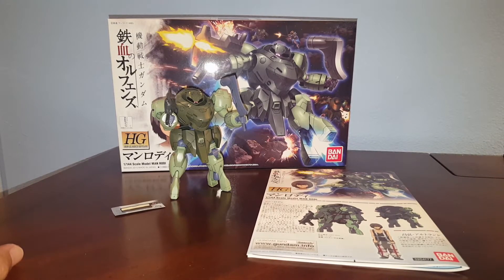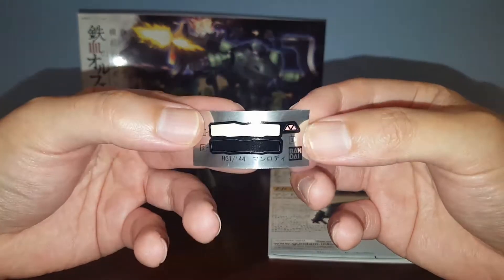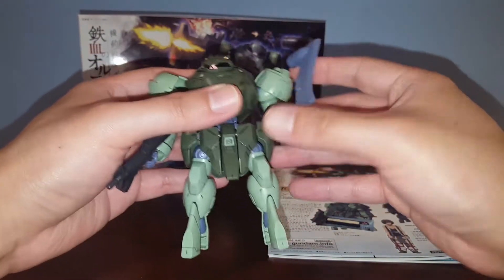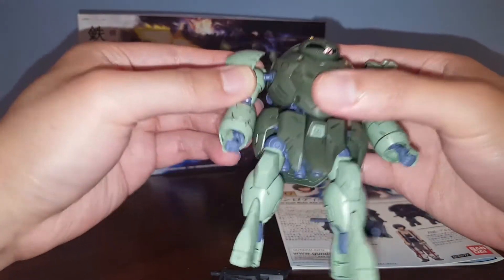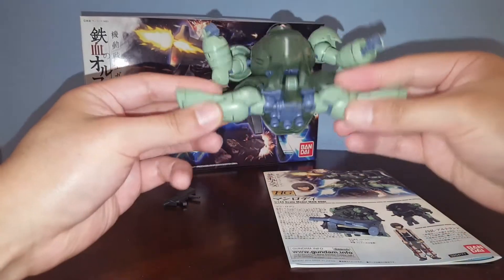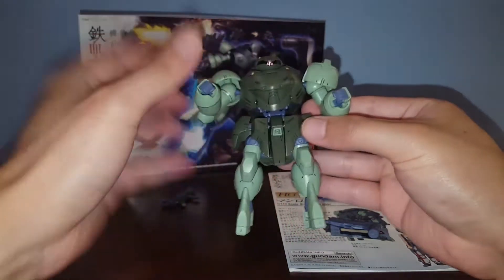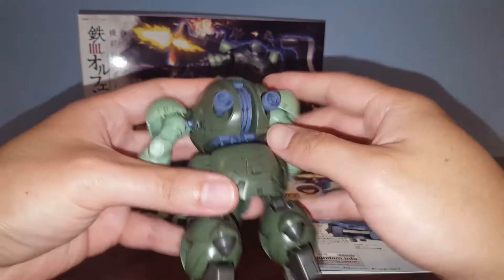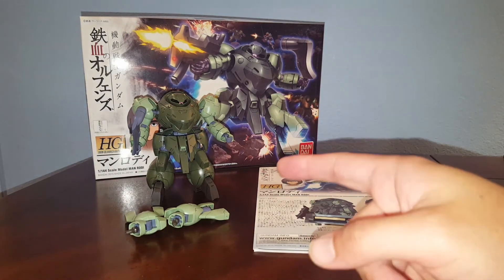Bandai Gunpla HG IBO 1/144 Man Rodi Review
Retail $12 to $14USD (tatsuhobby.com, hlj.com, ebay, amazon)

Don't let the strange look of this suit deter you from buying it. This kit is really easy to build and also lots of fun! There is a lot of customization possibility with this kit! Covert the Man Rodi into the Man Rodi Ground Type using MS Option Set 9 :)

Design is base on the Gundam Gusion which also has some nice curves!